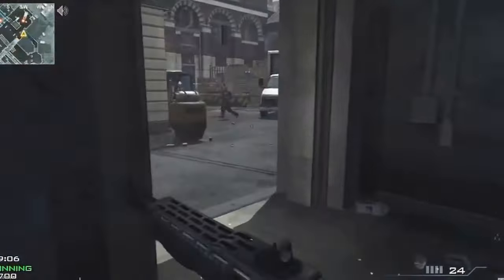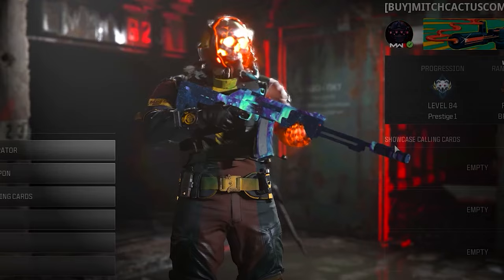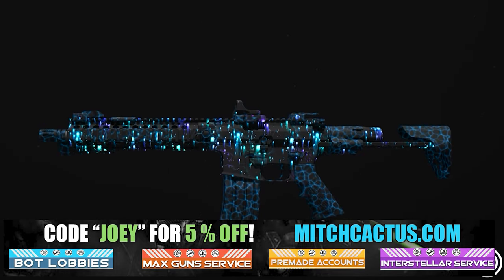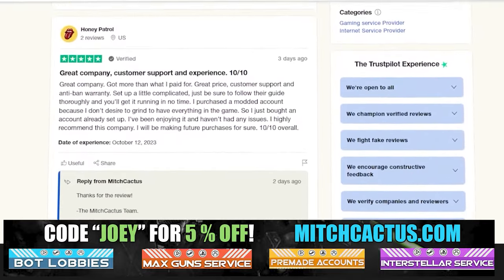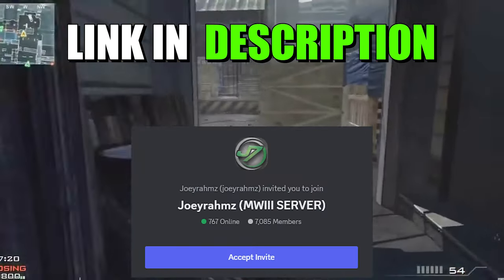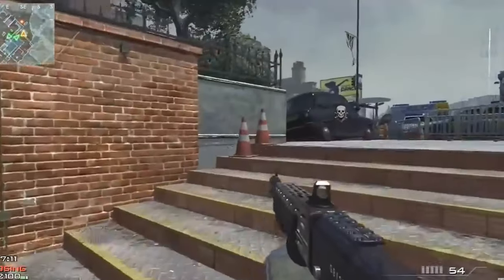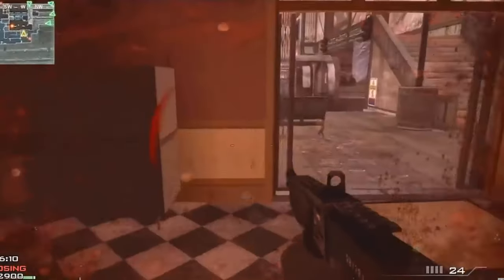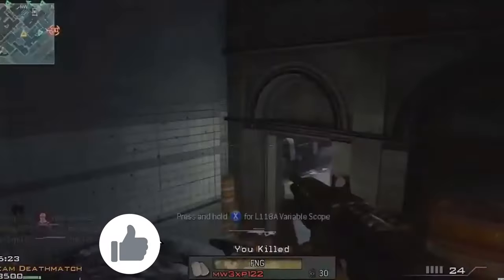How To INSTANTLY UNLOCK SPAS 12- RECLAIMER 18 in MW3 / Warzone Season 4 RELOADED!